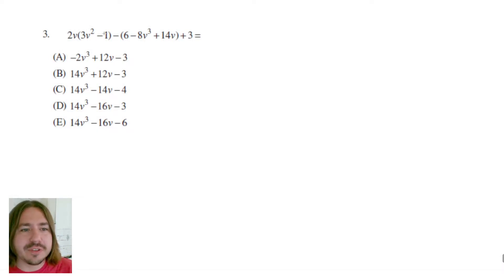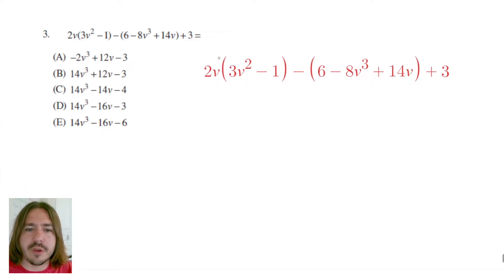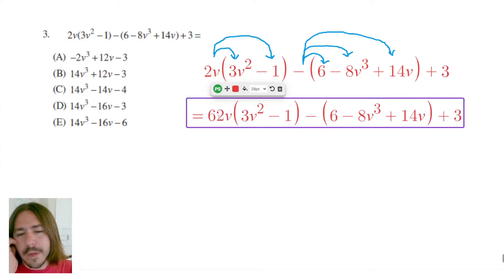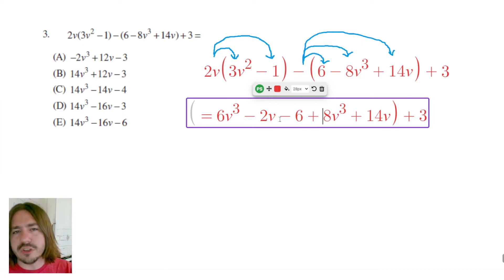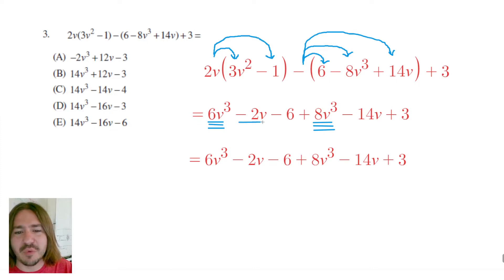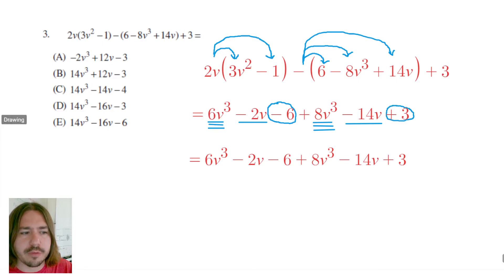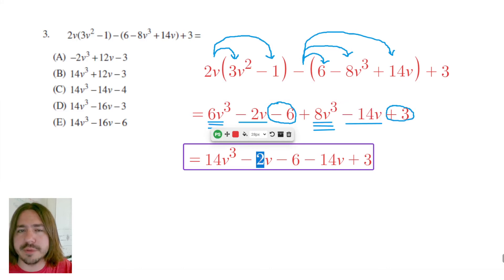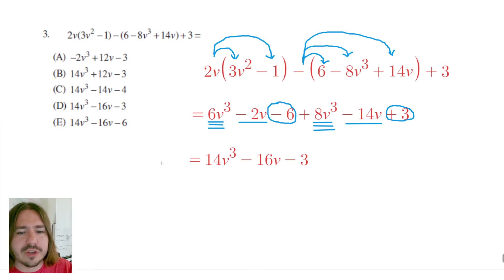CLEP College Algebra Review Problem #3